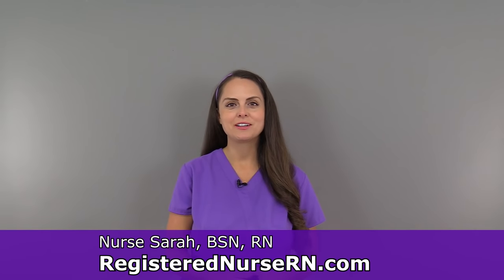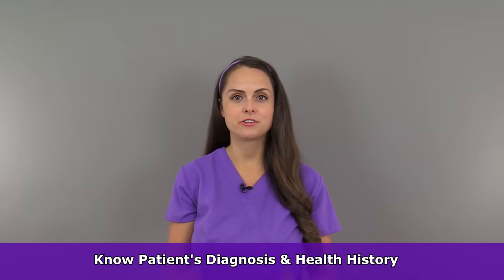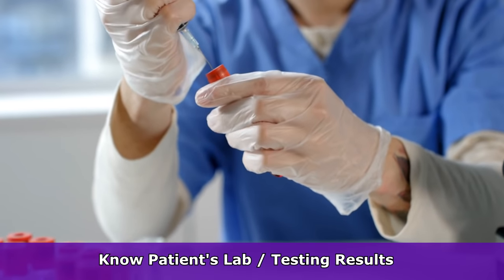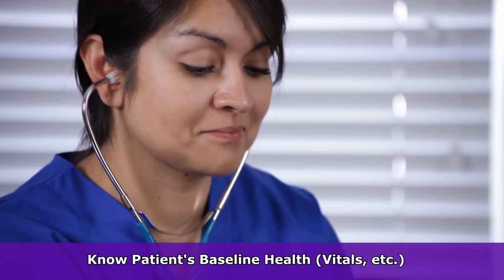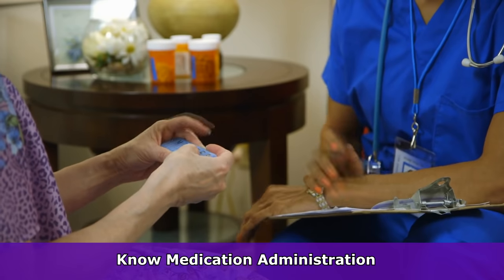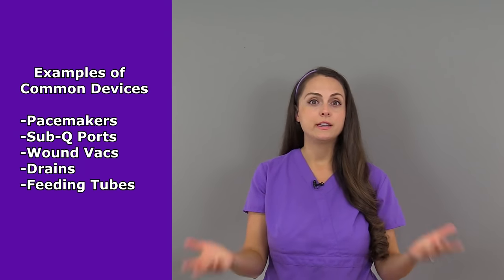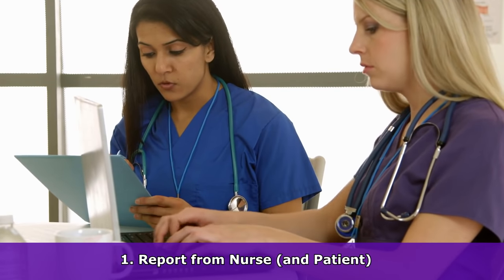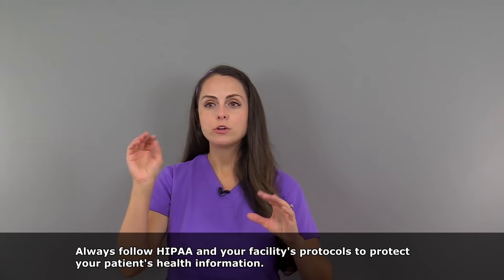Things Nurses Should Know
Things nurses should know about their patients. As a new nurse, it can be hard trying to determine what information you need to know during your shift. In addition, nurses can get extremely busy and strapped for time, so how do you keep up with all of the things you need to know?

In this video, Nurse Sarah explains some of the most important things nurses need to know about their patients. However, these things can vary depending on your specialty and patient population. These tips are designed to help new nurses begin to think like a nurse.

Some examples of thing nurses should know about their patients include their allergies, code status, diagnosis, medications, vital signs, and much more.